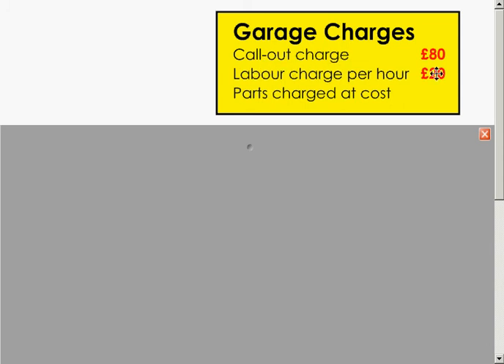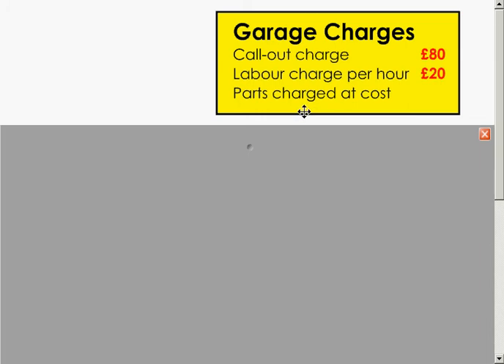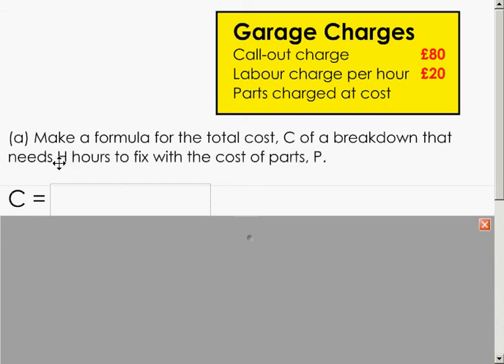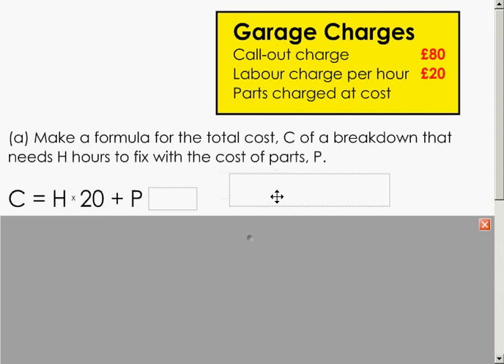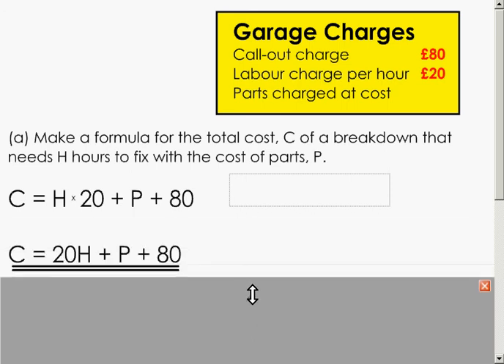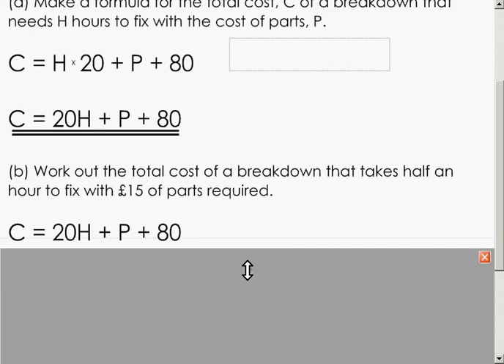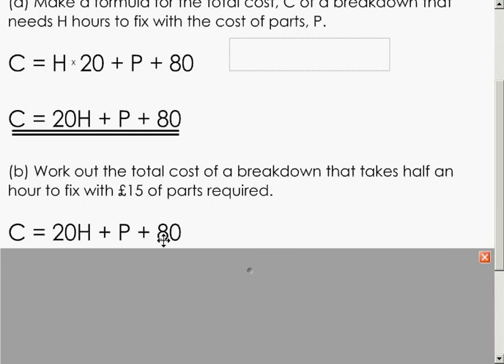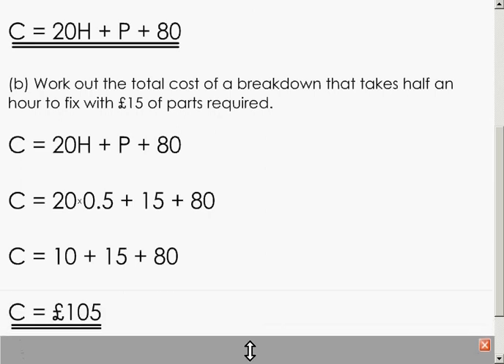Formulae Lesson 2 (Part 1 of 1)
Making a formula